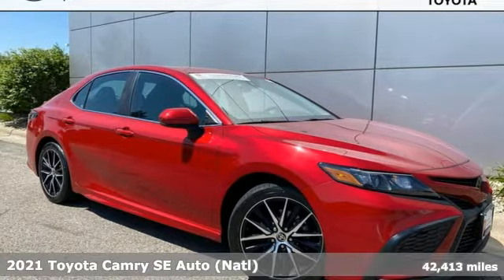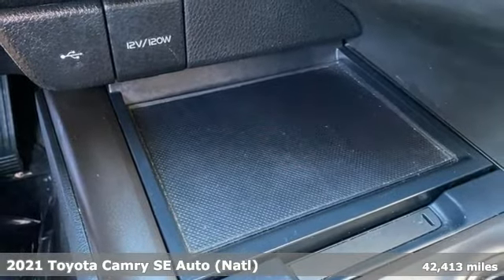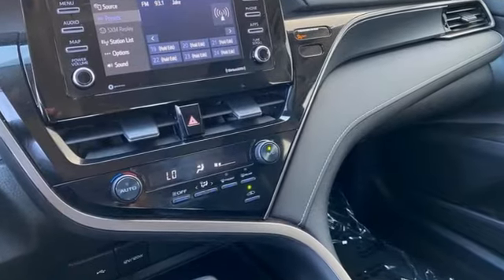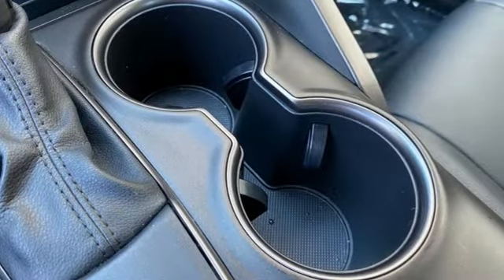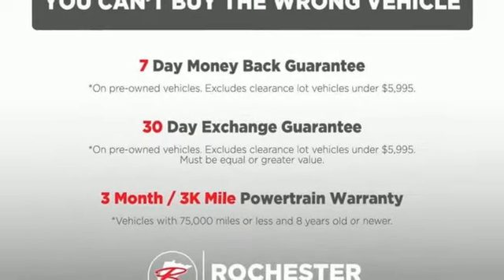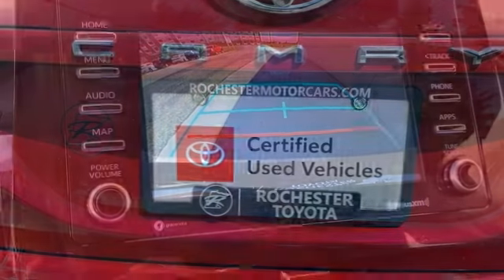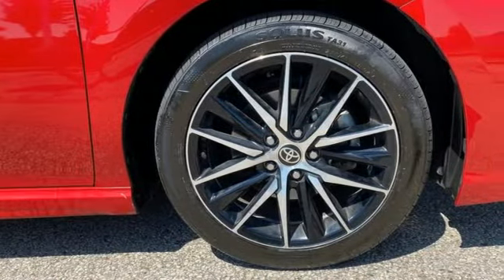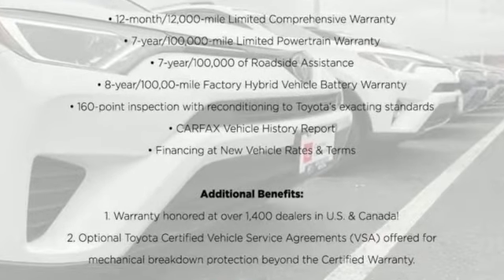Used 2021 Toyota Camry Rochester, MN X8982 - SOLD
Year: 2021
Make: Toyota
Model: Camry
Trim: SE
Engine: 2.5L I4 DOHC 16V
Transmission: 8-Speed Automatic
Color: Red
Interior: Black
Mileage: 42413
Stock #: X8982
VIN: 4T1G11AK3MU439656
Certified. Recent Arrival! Collision Warning System, Adaptive Cruise Control, Lane Keeping Assist, Touchscreen Controls, Backup Camera, Apple CarPlay, Android Auto, Bluetooth Hands Free, Portable Audio Connection, Sirius Radio, Toyota Entune, Cruise Control, Power Package, ABS brakes, Alloy wheels, Automatic temperature control, Electronic Stability Control, Emergency communication system: Safety Connect with 1-year trial, Power driver seat, Rear window defroster, Remote keyless entry, Steering wheel mounted audio controls, Traction control. CARFAX One-Owner. Clean CARFAX.brbrSupersonic Red 2021 Toyota Camry SE FWD FWD 28/39 City/Highway MPGbrbrToyota Certified Used Vehicles Details:brbr * Roadside Assistancebr * Powertrain Limited Warranty: 84 Month/100,000 Mile (whichever comes first) from TCUV purchase datebr * 160 Point Inspectionbr * Transferable Warrantybr * Limited Warranty: 12 Month/12,000 Mile (whichever comes first) from TCUV purchase datebr * Vehicle Historybr * Warranty Deductible: $0br * Limited Comprehensive Warranty: 12 Month/12,000 Mile (whichever comes first) from certified purchase date. We look forward to earning your business.

Address:
4365 Canal Place Southeast